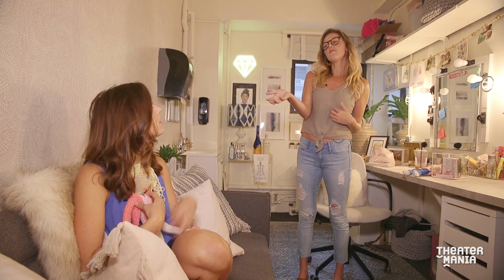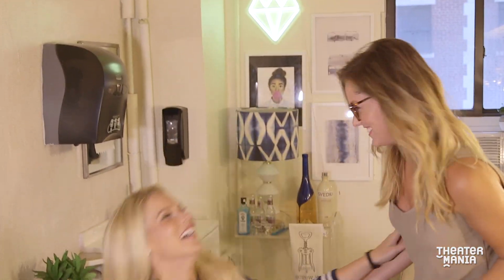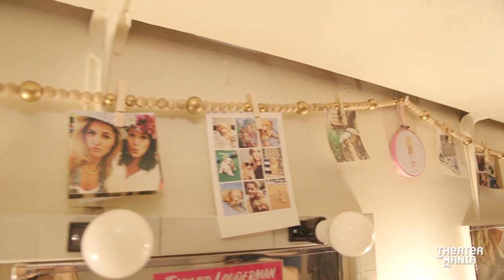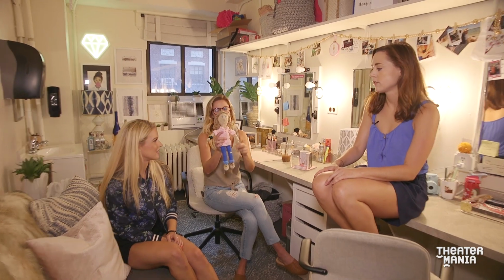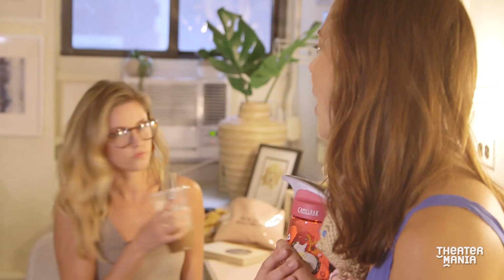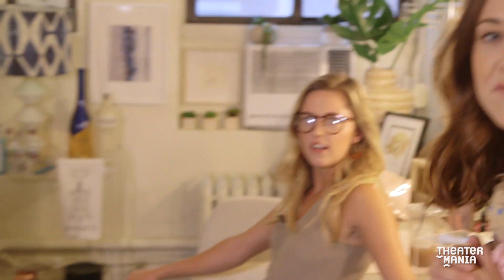Go Inside Erika Henningsen and Taylor Louderman's Mean Girls Dressing Room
It may come as a surprise to some people, but at Mean Girls, Cady Heron and Regina George share a dressing room. When it came to decorating, stars Erika Henningsen and Taylor Louderman wanted a quiet, comfortable space that brought together the vastly different worlds of their characters. So they turned to decorator Stephanie Cain, who began working magic even before the stars first stepped into their home away from home. Hear about the influences, and see the before and after in our behind-the-scenes look at their hideaway at the August Wilson Theatre.